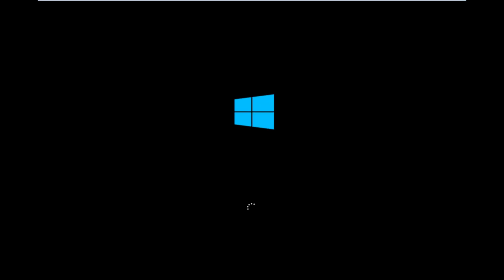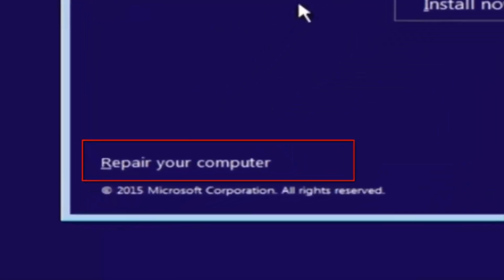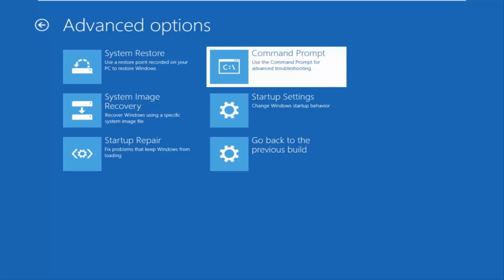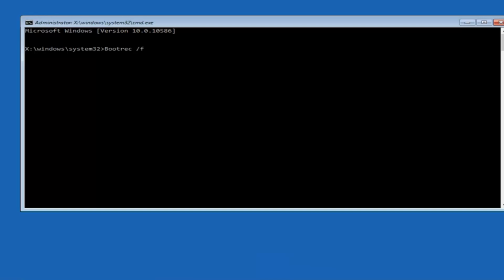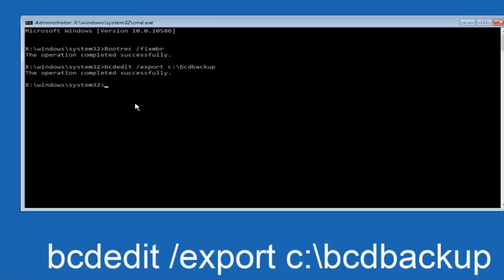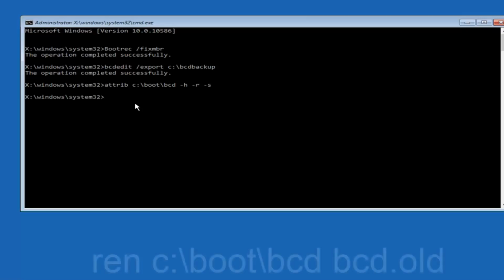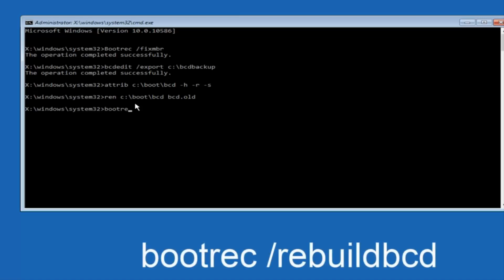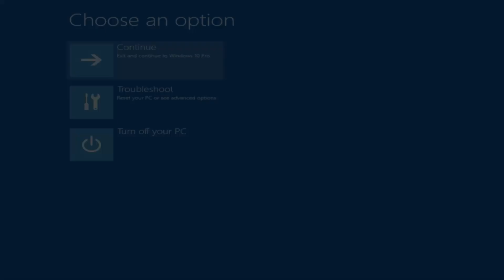Windows 10 - "A Required Device Isn't Connected Or Can't Be Accessed" - Error Code 0xc000000f FIX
"A Required Device Isn't Connected Or Can't Be Accessed" -  Error Code  0xc000000f